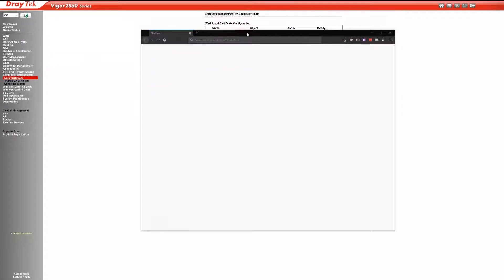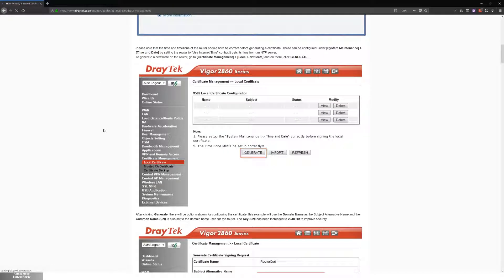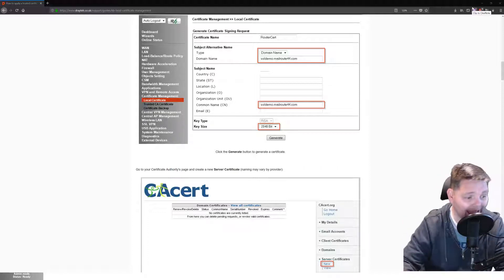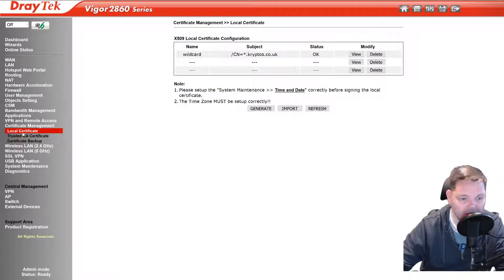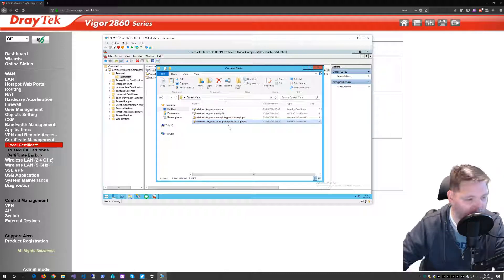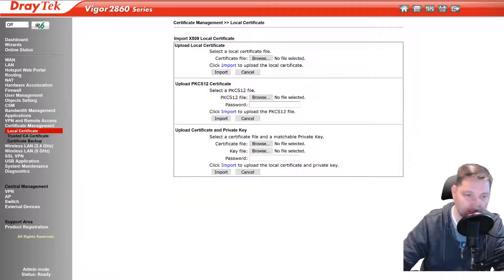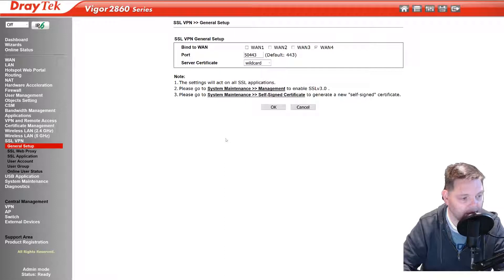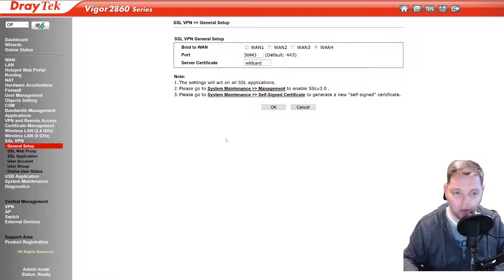IT Works! - Installing a Let's Encrypt TLS onto a DrayTek Router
Installing a Let's Enrypt TLS Certicate onto a DrayTrek Router - It doesn't have to be hard. I know I spent far to long figuring this out!